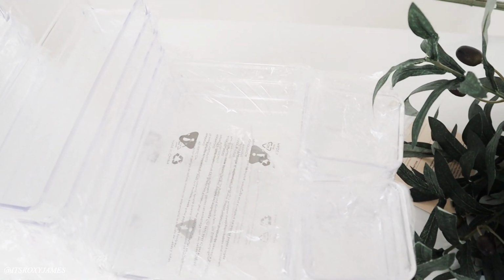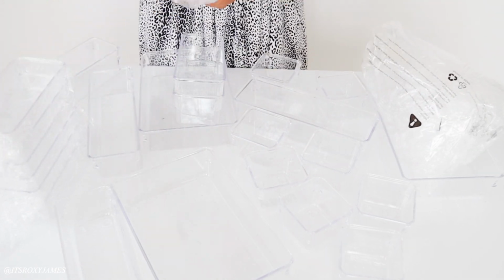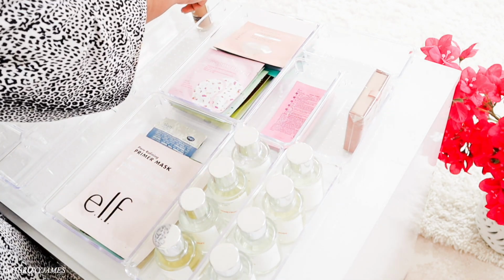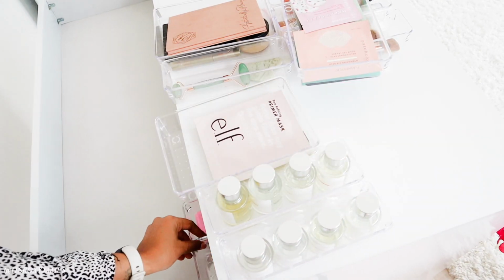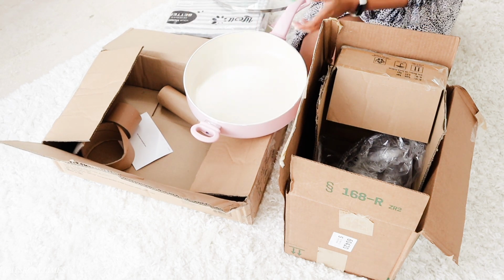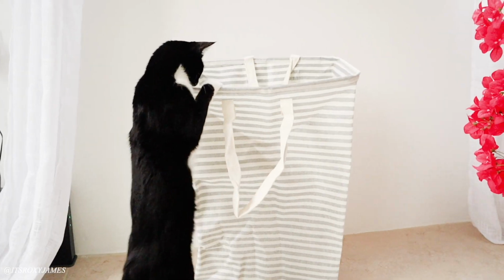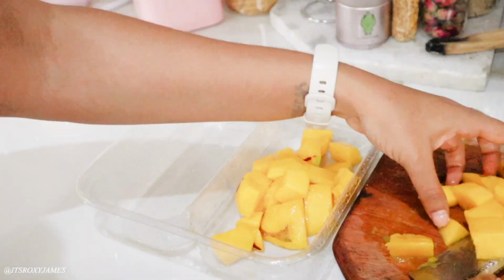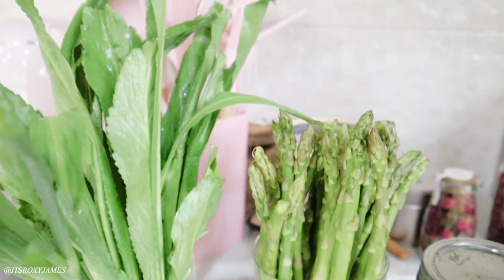Amazon Storage & Organization: Makeup, Skincare, Fruits, LifeWit | Roxy James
My makeup and skincare was all over the place but I used plastic storage containers to re-organize everything. I'm also sharing how I store my berries and fresh seasoning.

PRODUCTS Mentioned:
25 Piece LifeWit Clear Plastic Organizers
LifeWit Laundry Hamper (GREY)
Fruit & Berry Storage

Chapters:
00:00 Clean, Sort & Organize Makeup & Skincare
05:05 Unbox Packages
05:45 New Laundry Hamper
06:46 Organize strawberries, cherries & other items

What I bought on Amazon

♥ I’m Roxy and I love creating lifestyle content to inspire and help you live your best life possible.